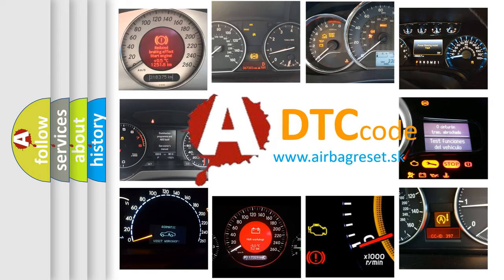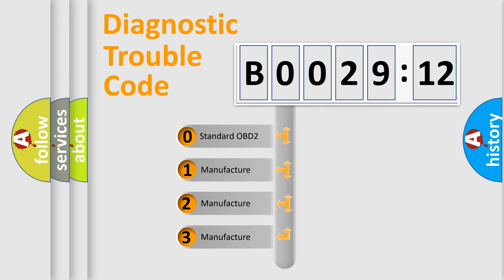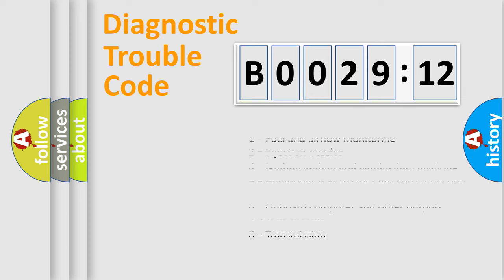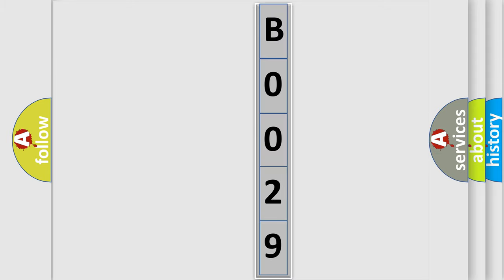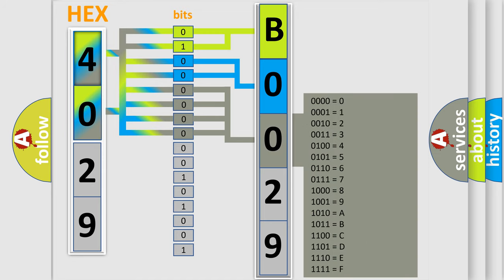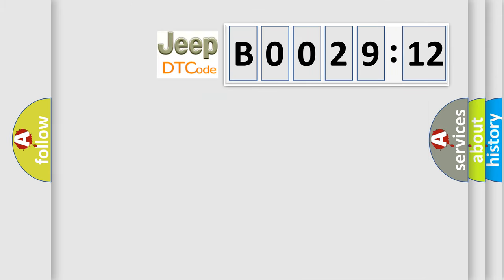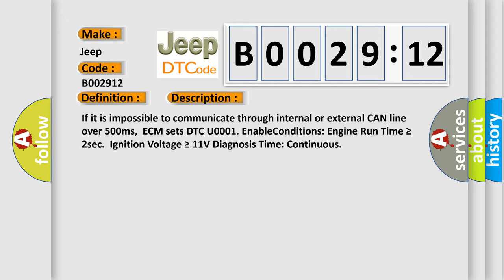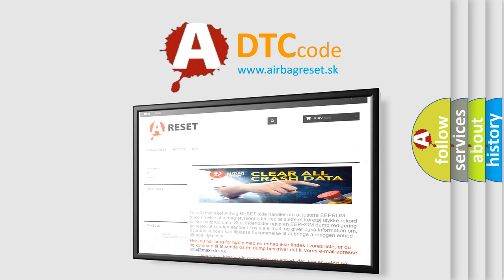DTC Jeep B0029-12 Short Explanation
Contents:
0:21 Basic DTC analysis according to OBD2 protocol standard.
1:48 Insight into programming
2:58 A diagnostically understandable description of the Diagnostic Trouble Code
3:05 Basic error definition

Make:
Jeep
Code:
B0029 12
Definition:
Battery Sensor Fault Detected
Description:
If it is impossible to communicate through internal or external CAN line over 500ms,ECM sets DTC U0001. EnableConditions: Engine Run Time ≥ 2sec.Ignition Voltage ≥ 11V Diagnosis Time: Continuous
Cause:
 Poor connectionOpen or ShortFaulty battery sensor
Failure Type: